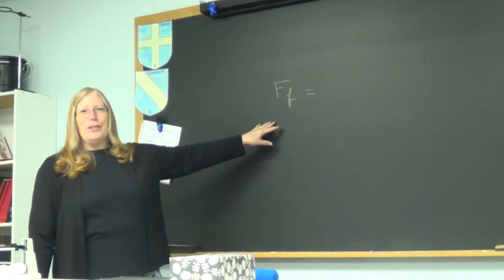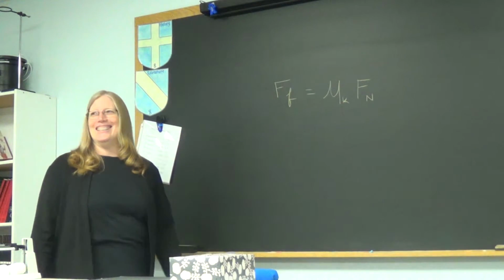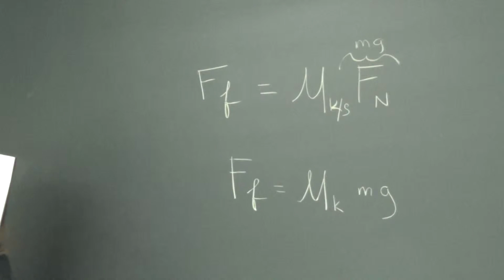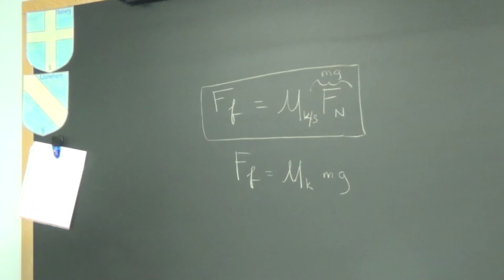Physics 12/2/15 Part 1